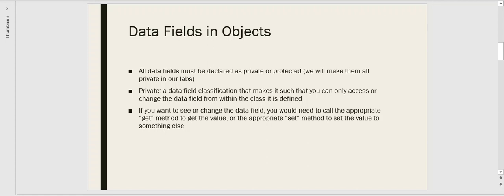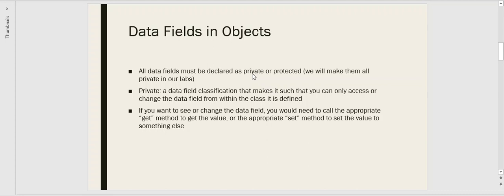03: Week 1 Variables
Discussion of the data fields (variables) of an object